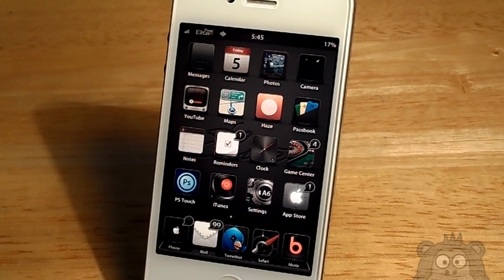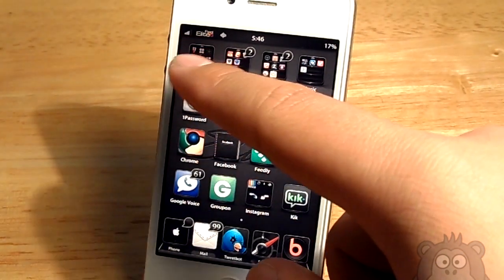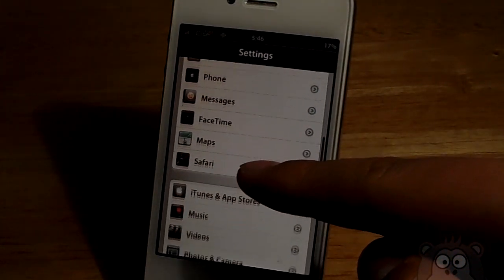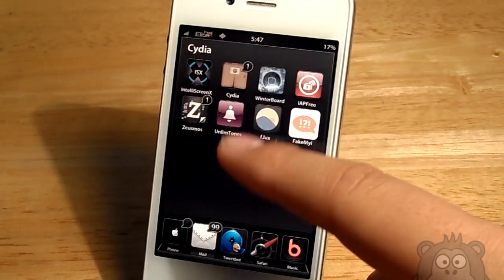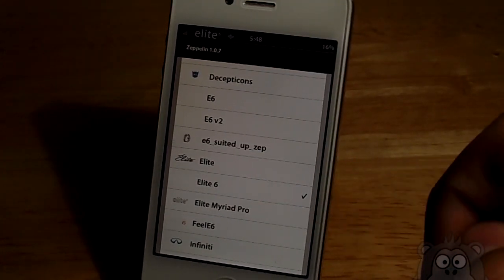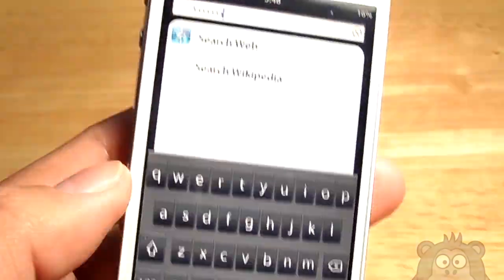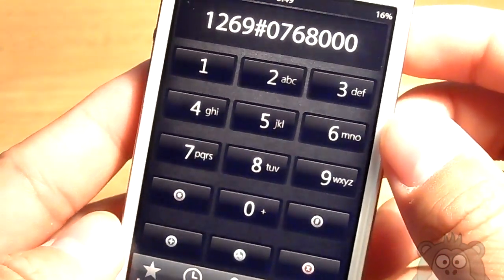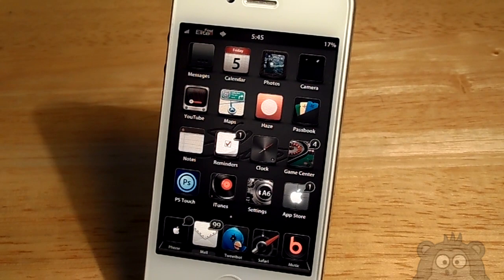Elite 6 by @barsoverbeats (PREVIEW) [PRE-RELEASE]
Name: Elite 6 (Beta)
Summarization: Truly the most elegant theme of 2013
Developer: barsoverbeats